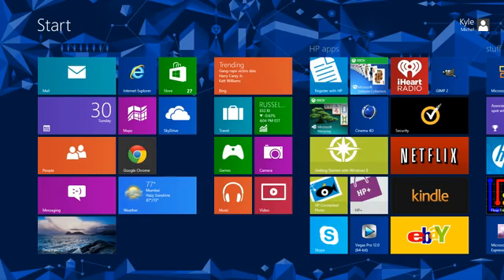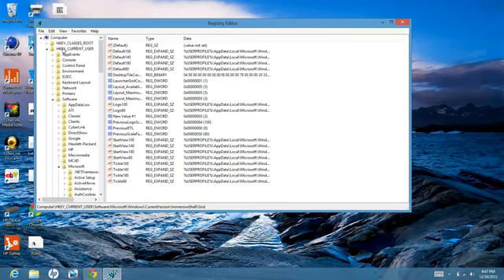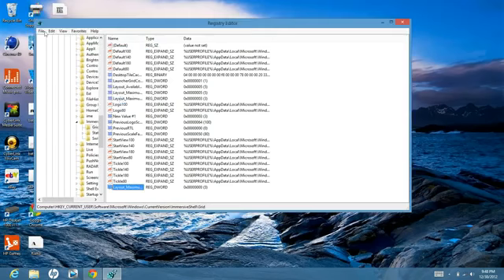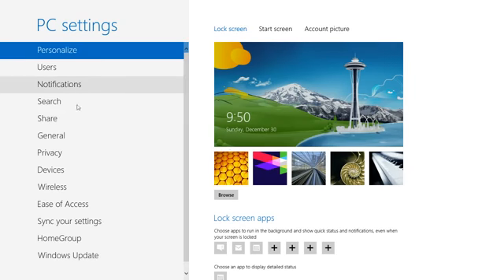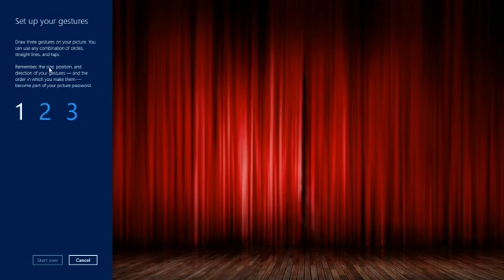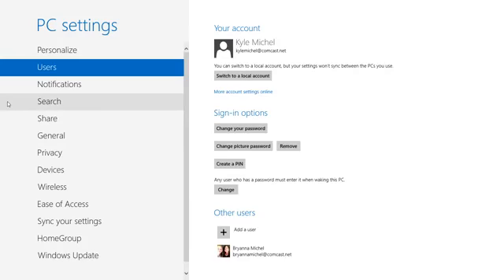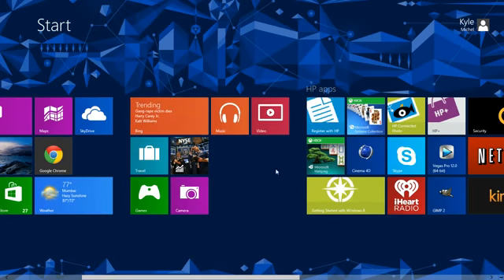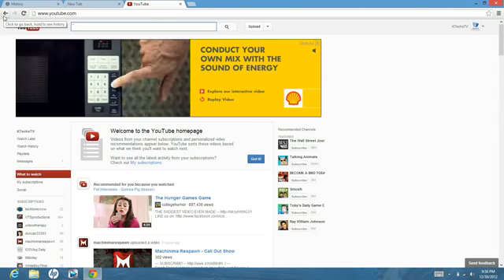Tips and Secret of Windows 8